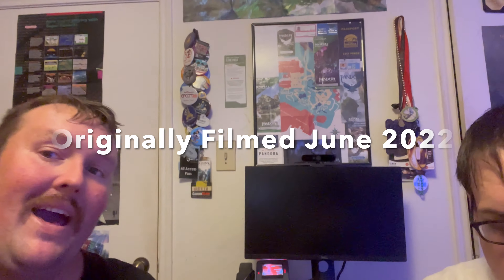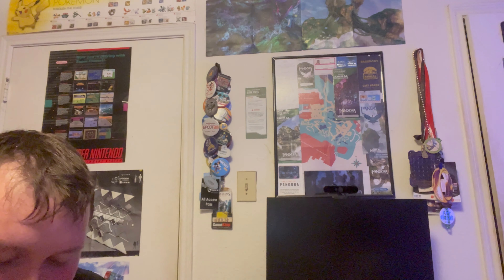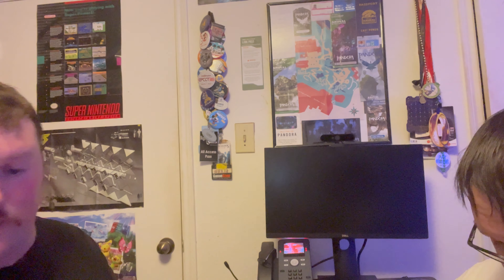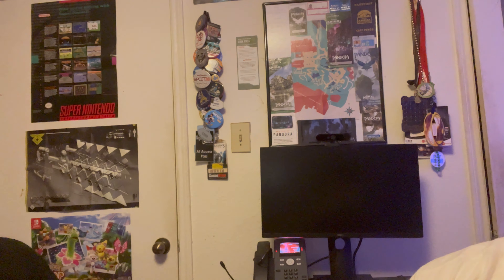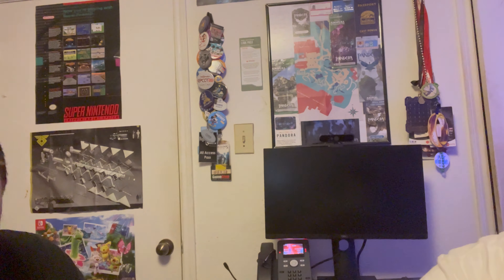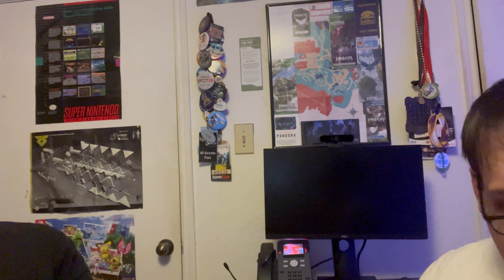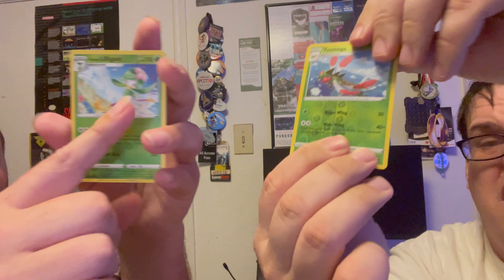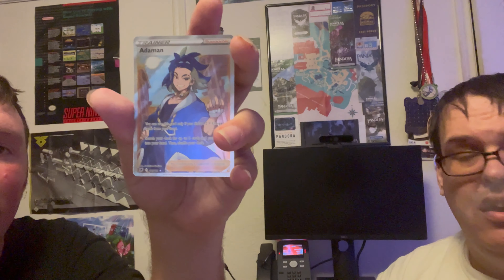Chris & Matt Have a Astral Radiance Booster Box Battle (Part 2)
Chris and Matt square off in a booster box battle of Astral Radiance once again to see who gets the better pulls. Part 2 of 2.